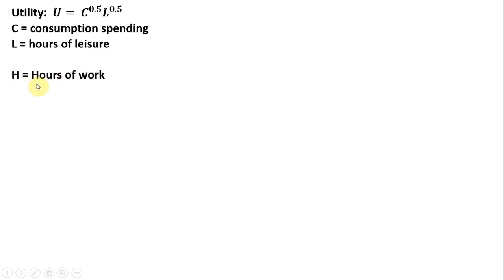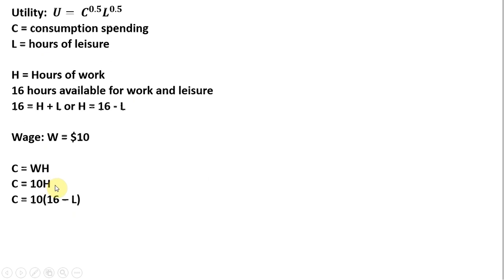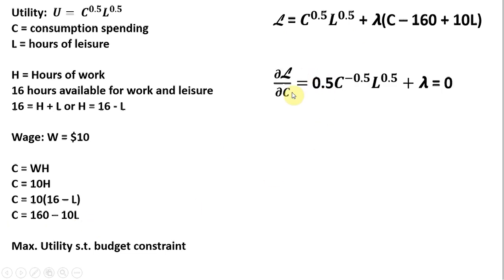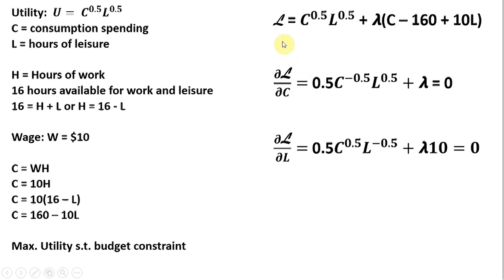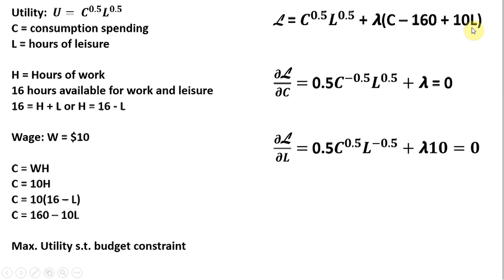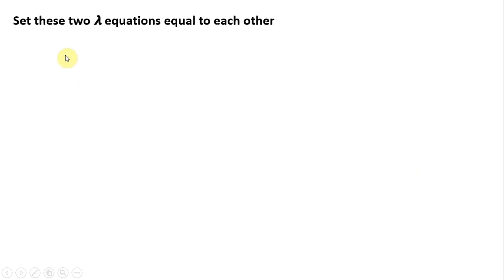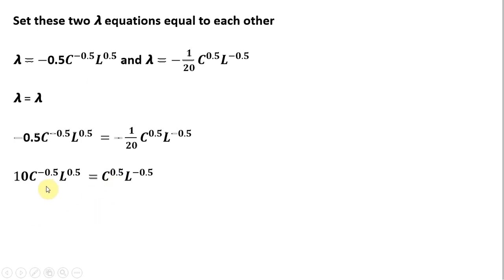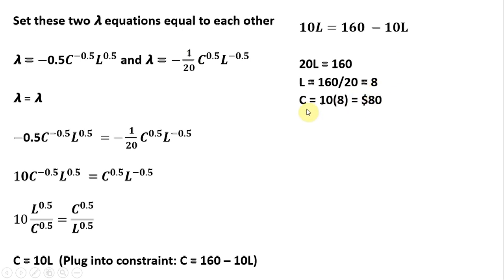Lagrangian: Labor-Leisure Choice Model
The standard labor-leisure model of determining the utility maximizing level of leisure, hours of work, and consumption.